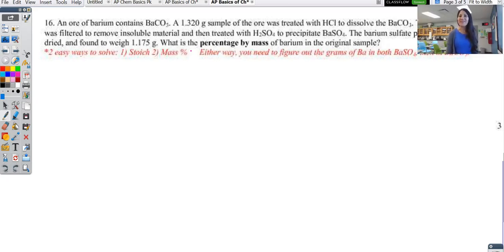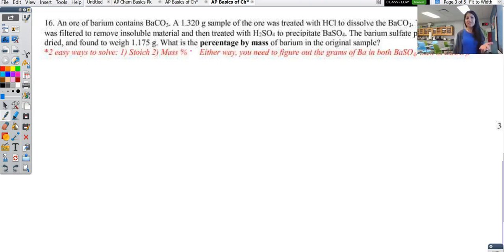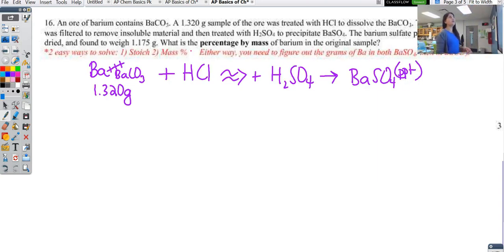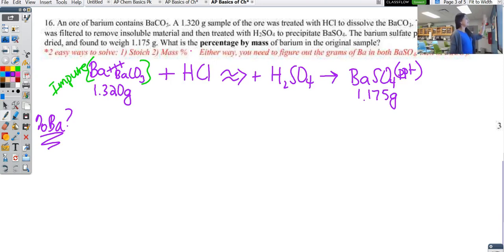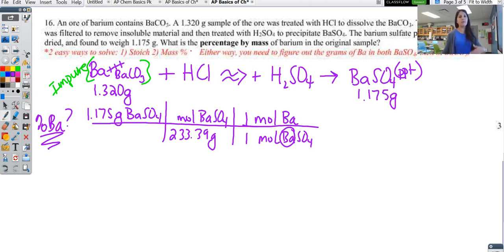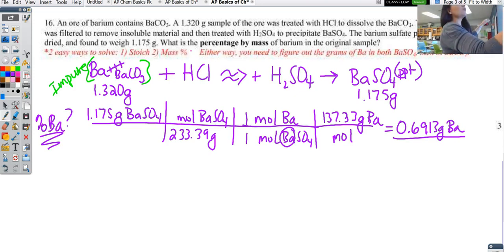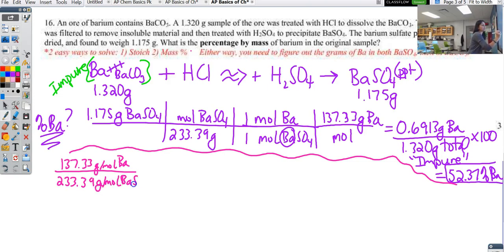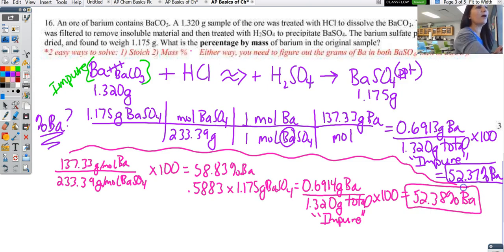Mrs. Ismail's Impure Ore Problem